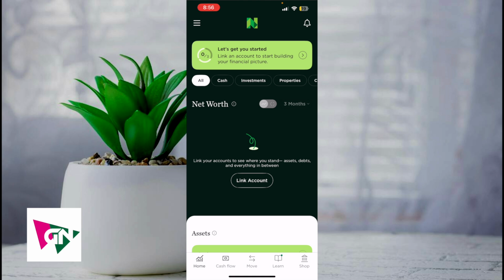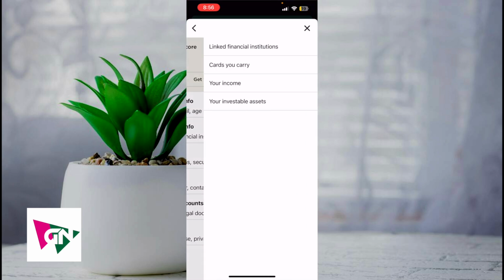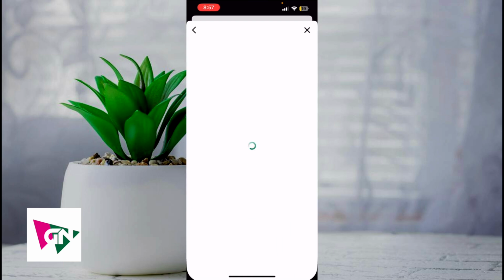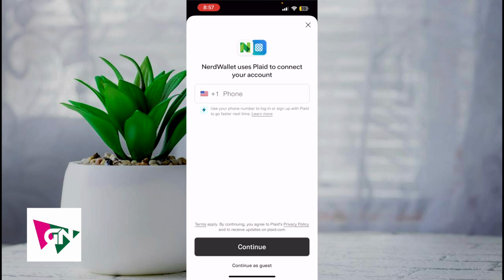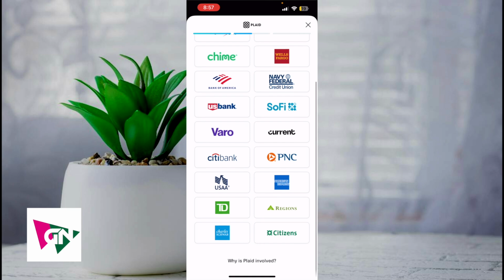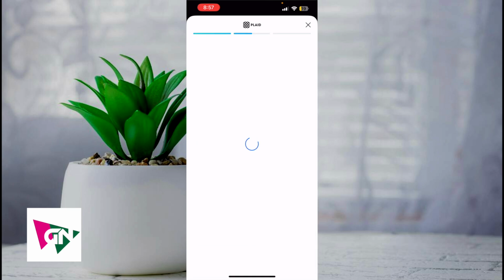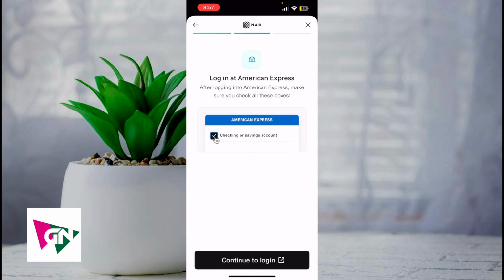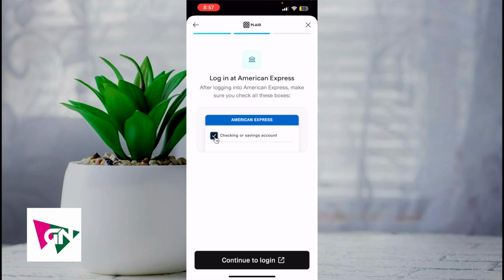How To Connect Your American Express Bank Account With the NerdWallet App!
Signup for an AMEX Card HERE and Get Up to 175k Bonus Points

Want to sync your American Express bank account to the NerdWallet app? This quick guide shows you how to connect it securely in just a few steps. You’ll learn where to find the bank-linking option, how to log in safely, and how to refresh or manage your synced data. Perfect for tracking spending, organizing your finances, and getting clearer money insights all in one place.